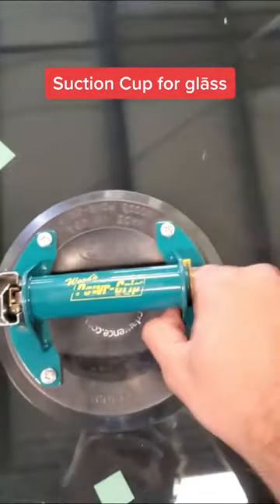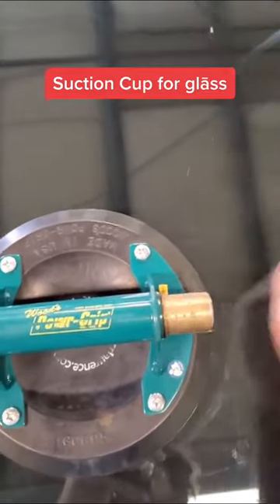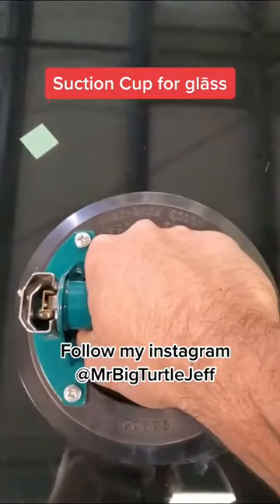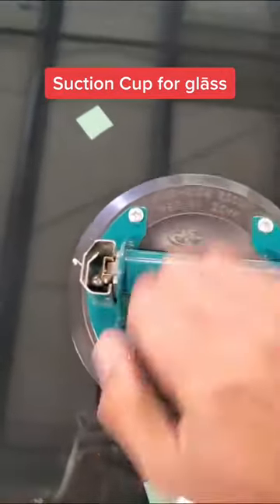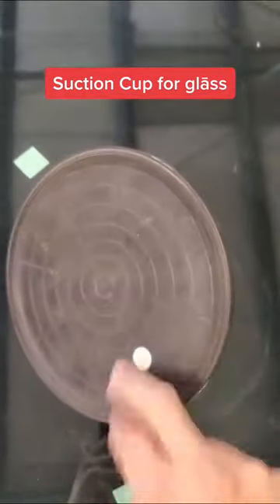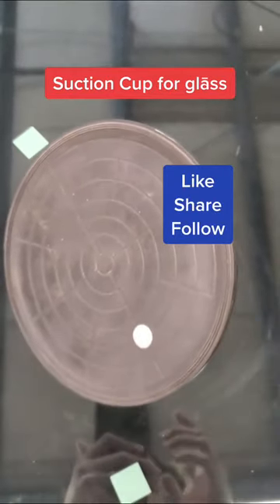Breakingglassbottles How a suction cup works 👍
Breaking glass bottles How a suction cup works 👍